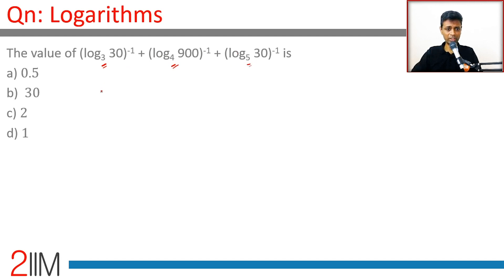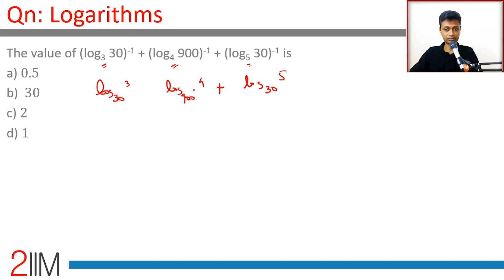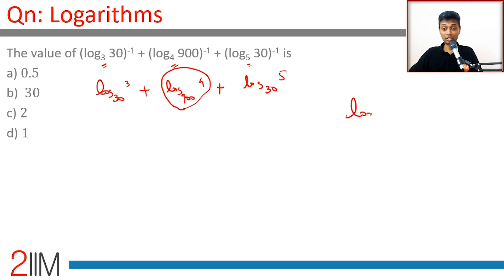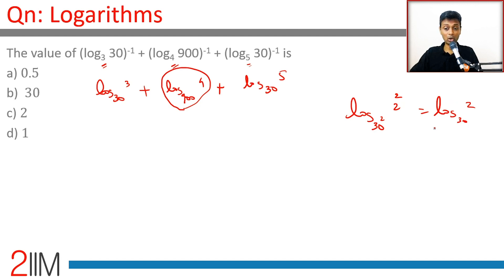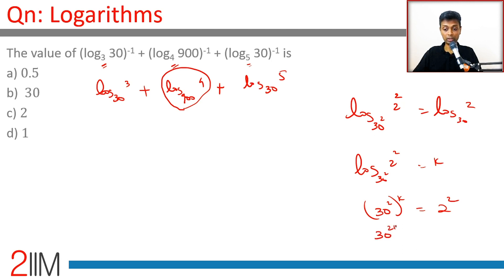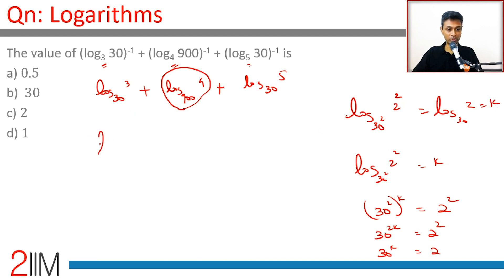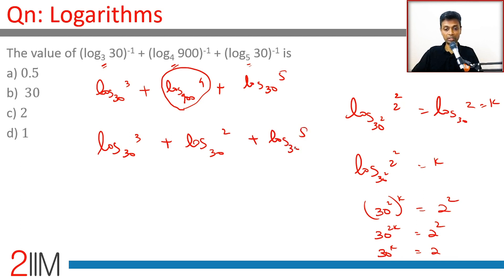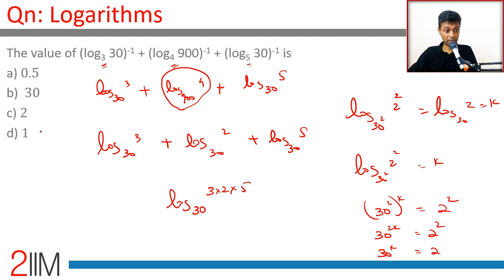IPMAT 2019 Solutions | Previous Year Actual Paper - Logarithms | IPM | IPMAT 2020 | CAT 2020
The value of (log3 30)^-1 + (log4 900)^-1 + (log5 30)^-1 is
a) 0.5
b)  30
c) 2
d) 1